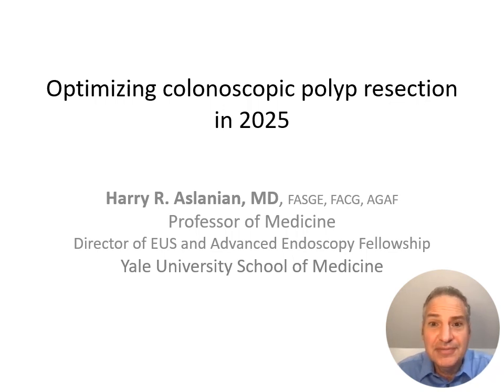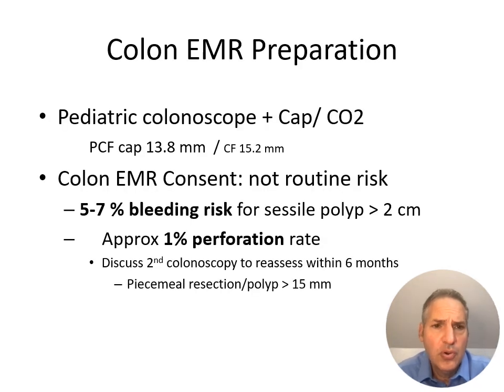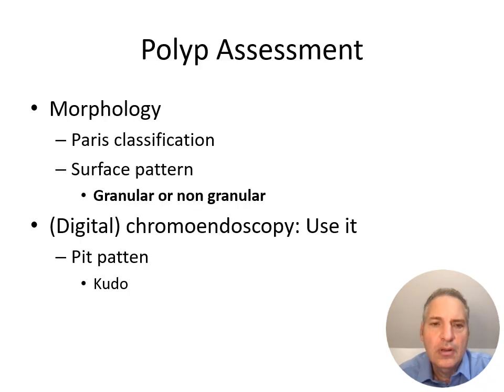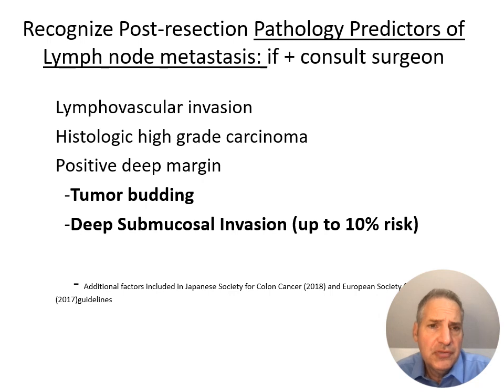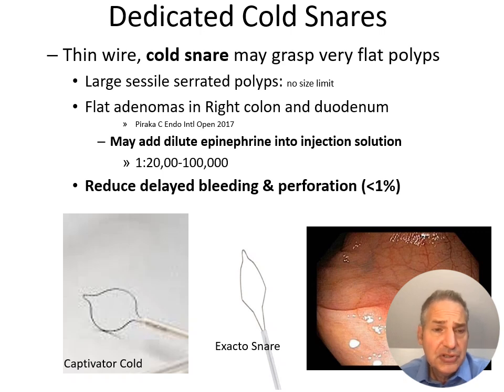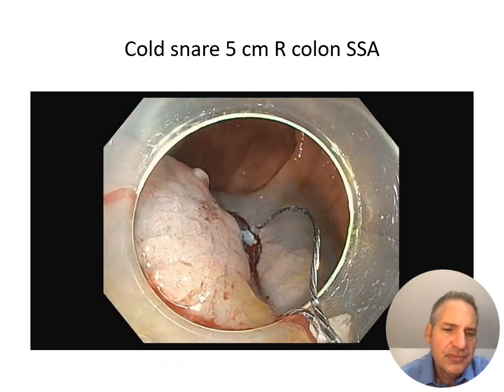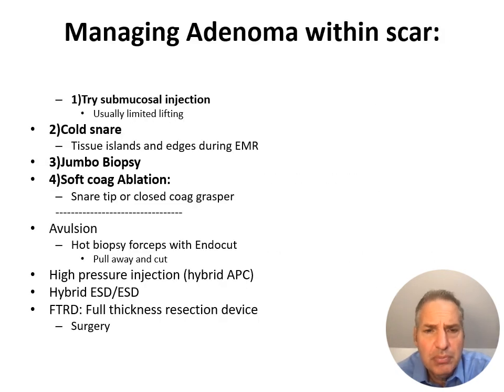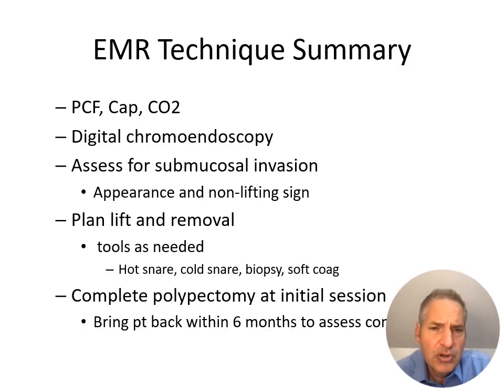Optimal Techniques for the Performance of Colonoscopy and PolypResection -2025 - Harry Aslanian, USA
4TH DR. RAFFY HOVANESSIAN INTERNATIONAL MEDICAL CONFERENCE ON COLON CANCER
VIRTUAL CONFERENCE | OCTOBER 18–19, 2025

The International Center for Professional Development (ICPD) hosted the 4th Dr. Raffy Hovanessian International Medical Conference, dedicated to Colon Cancer.

Dr. Raffy Hovanessian has touched countless lives as a physician, philanthropist, and community leader. A graduate of the American University of Beirut (AUB) in internal medicine and gastroenterology, he completed advanced training at Johns Hopkins University. For more than four decades, Dr. Hovanessian led a private practice in Northwest Indiana while serving as president of Mercy Hospital’s medical staff, the Alpha Omega Honor Medical Society, and the Asian American Medical Society. Through his leadership at the Fund for Armenia Relief and as a Board Member of the Armenian American Health Professionals Organization (AAHPO), he became a driving force in advancing continuing medical education for physicians in Armenia.

The program brought together leading international and Armenian experts to advance knowledge in colorectal cancer screening, endoscopy, surgery, and management of advanced disease. Through evidence-based lectures, case-based discussions, and practical insights, the conference aimed to strengthen professional capacity, foster collaboration, and improve patient outcomes.

By the end of the conference, participants gained a comprehensive update on best practices and innovations in colon cancer care, empowering them to apply new knowledge in clinical practice, enhance multidisciplinary collaboration, and advance the fight against colorectal cancer in Armenia and worldwide.

Target Audience:

Abdominal surgeons (colorectal surgeons), family physicians, internists (gastroenterologists, hepatologists, interventional gastrointestinal endoscopists), oncologists (including medical oncologists and radiation oncologists), radiologists, pathologists

Conference Co-Chairs:

Dr. Asadur Jorge Tchekmedyian, MD, Uruguay

Dr. Avetik Petrosyan, MD, Armenia

The conference took place virtually on October 18–19, 2025, providing participants with opportunities to learn, connect, and shape the future of colon cancer care.